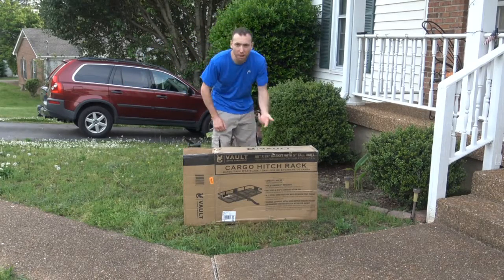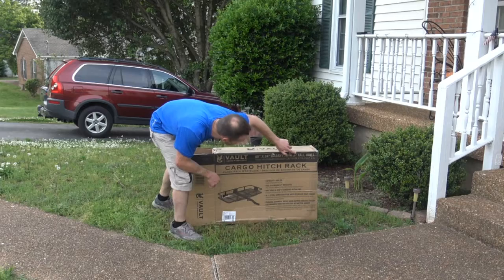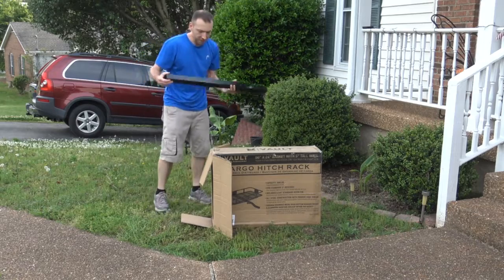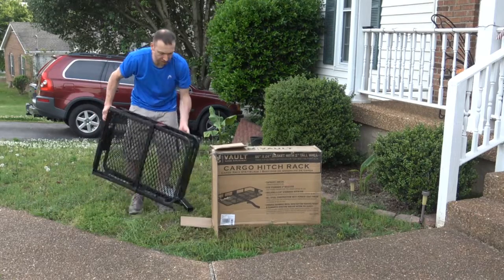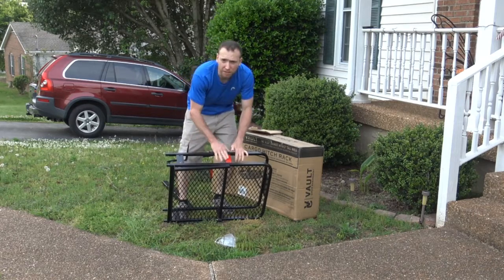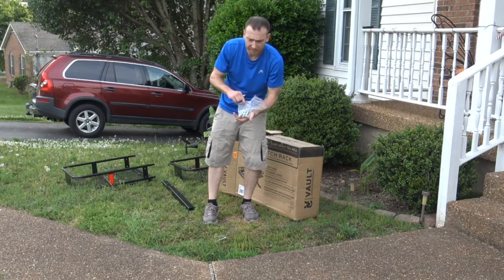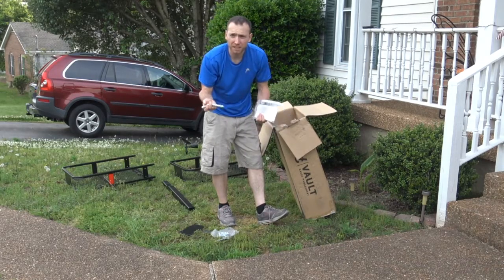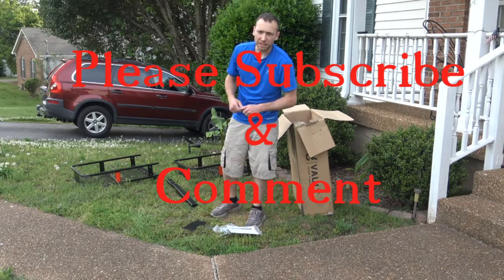UnBoxing - Vault Cargo Hitch Rack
Hi,
Today a did an unboxing of the Vault Cargo Hitch Rack.

Cargo Carrier

Note: I mentioned stainless steel in the video but I meant to say just steel tubing.

Model in video is not available. This cargo carrier very similar and good quality